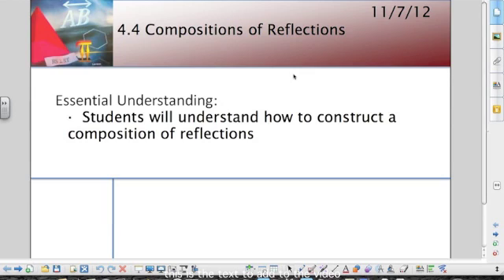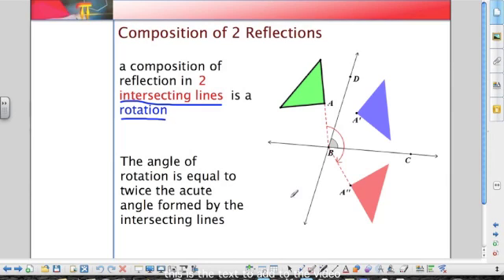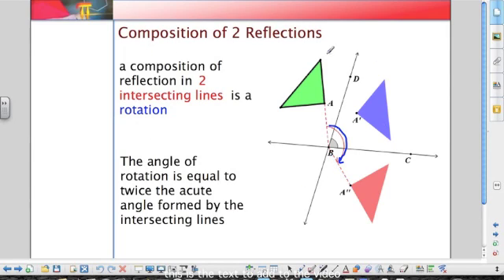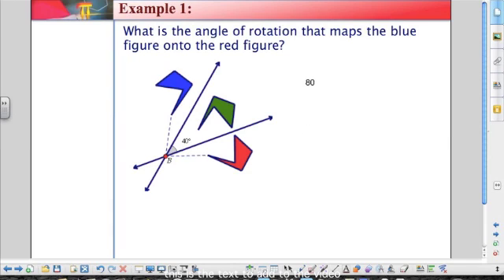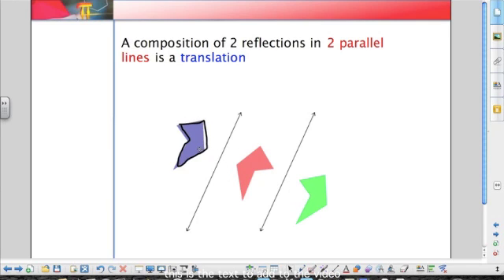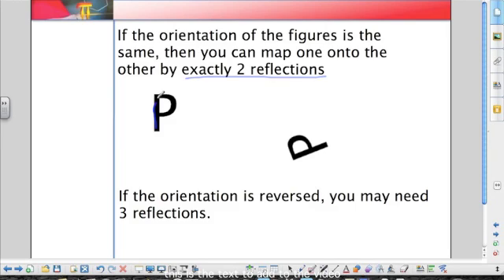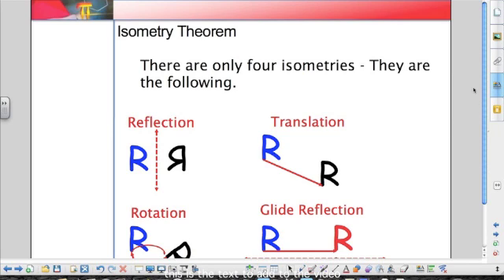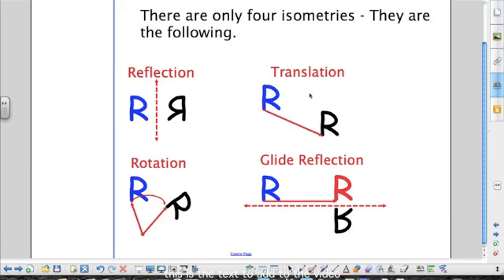4-4 Composition of Reflections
4-4 Composition of Reflections